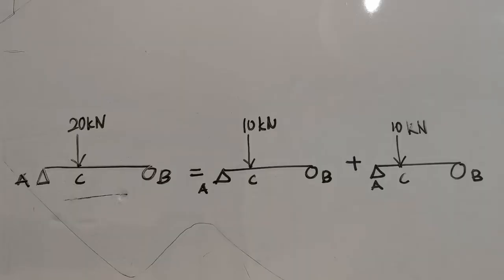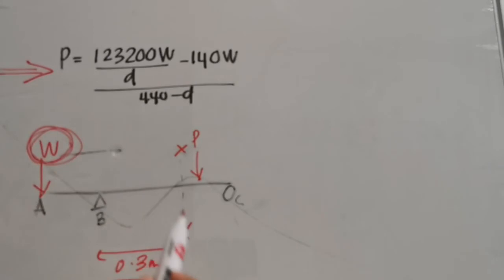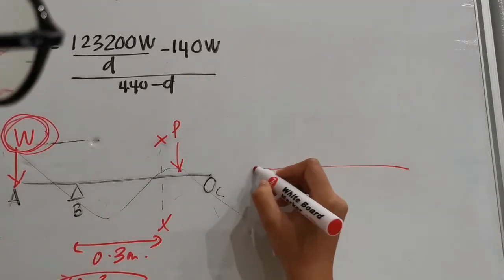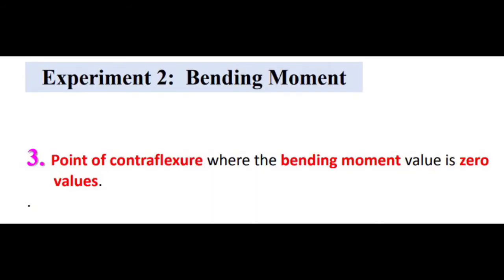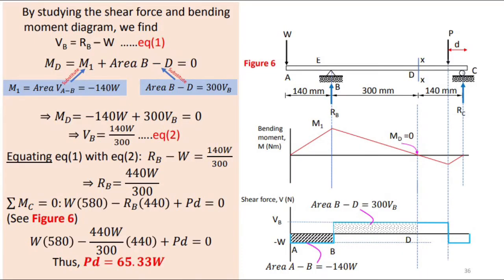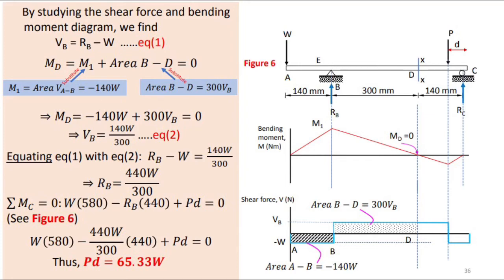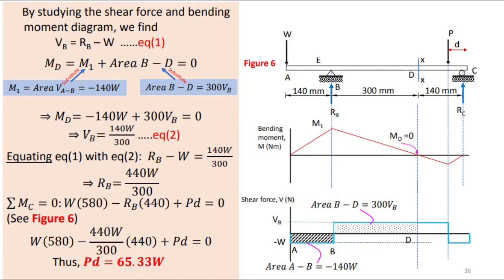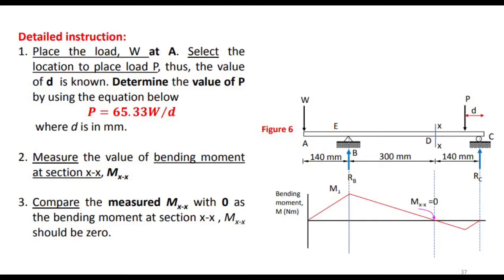GROUP 14 SKAB 2012 S1 SHEAR FORCE AND BENDING MOMENT DATA